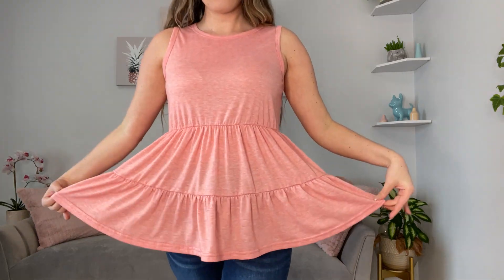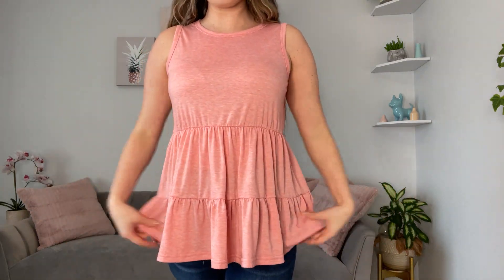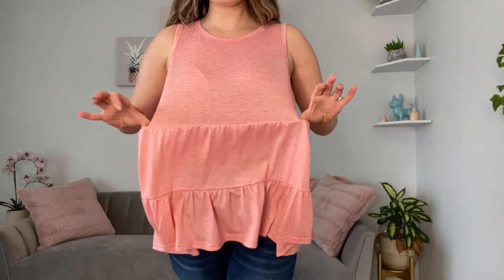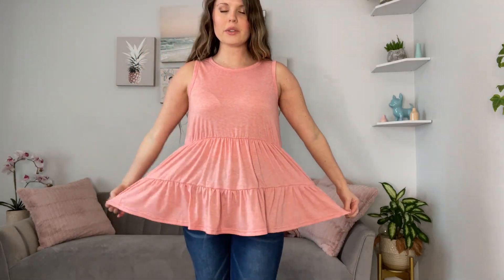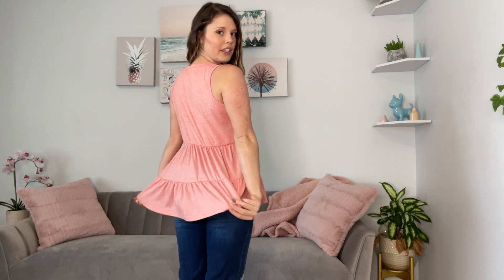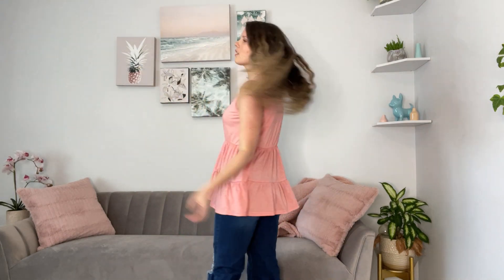Tiered Tank Top